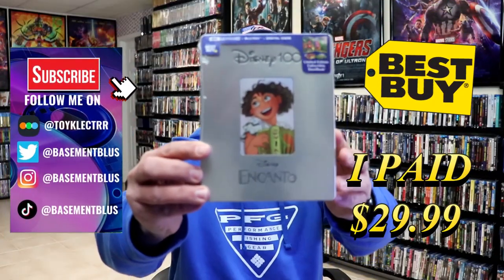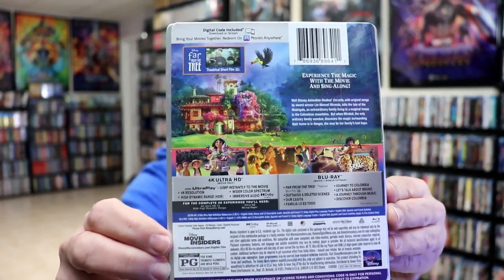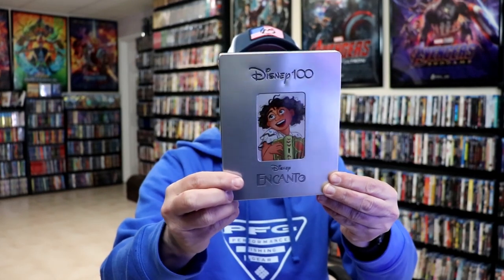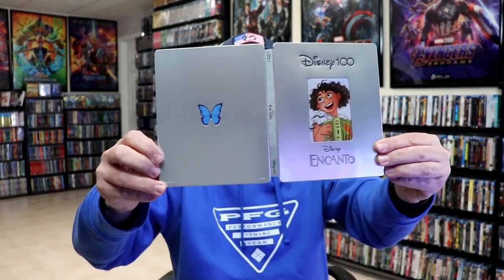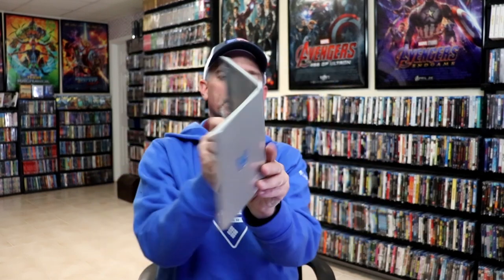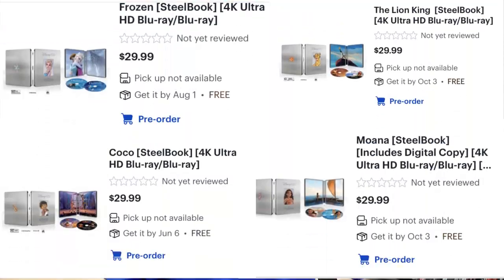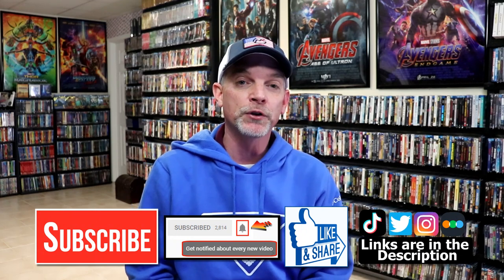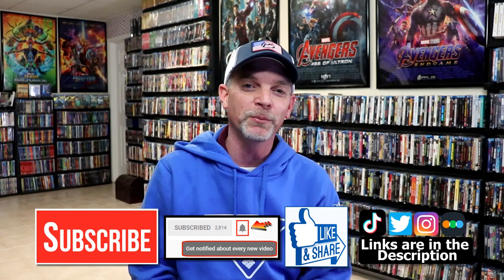Disney 100 - Encanto Best Buy Exclusive 4K Ultra HD + Blu-ray Steelbook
Check out my unwrapping of the Disney 100 - Encanto Best Buy Exclusive 4K Ultra HD + Blu-ray Steelbook!

► Purchase the 4K Ultra HD Blu-ray
► Purchase the Blu-ray